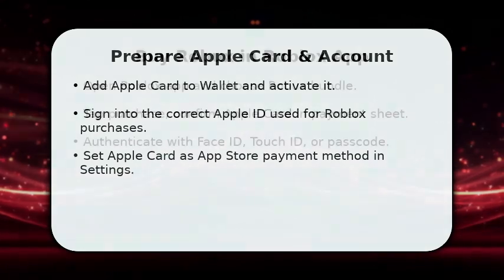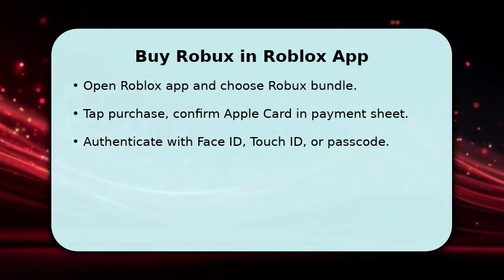How to Use Apple Card to Buy Robux (updated)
Discover the latest strategies for earning Robux through Apple Card transactions. This updated guide covers essential tips, tricks, and methods to maximize your virtual currency gains while using one of today'thy most popular payment options.